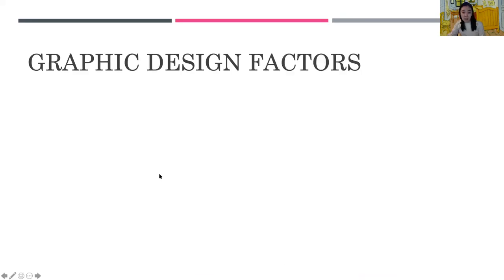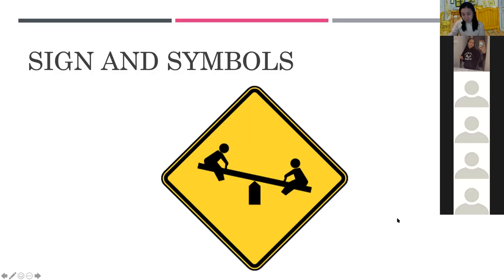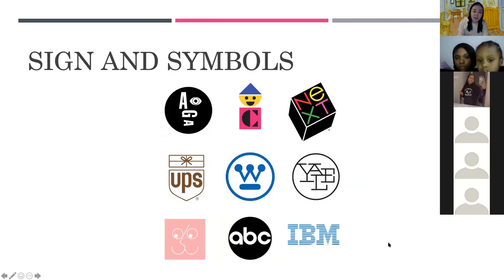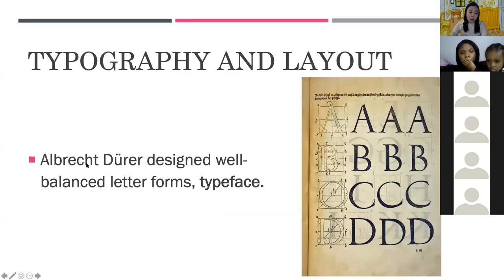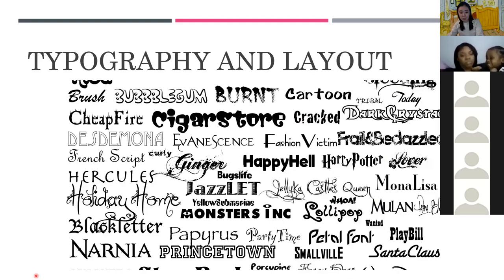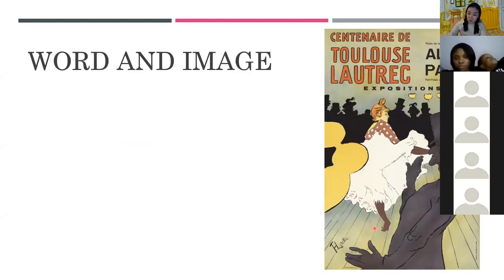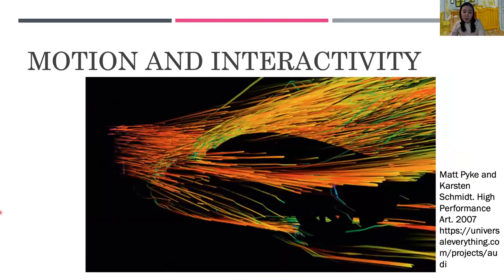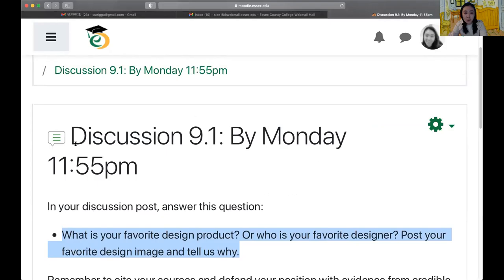Art 100 004_Graphic Design